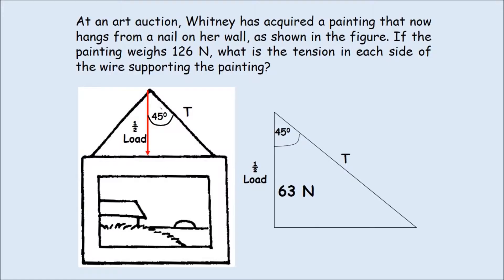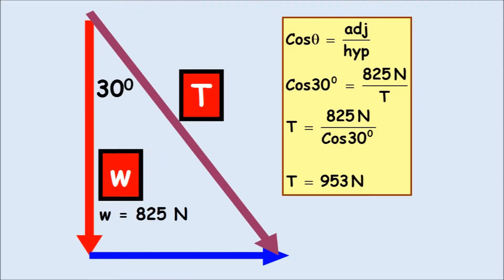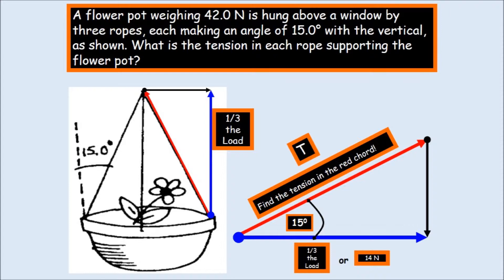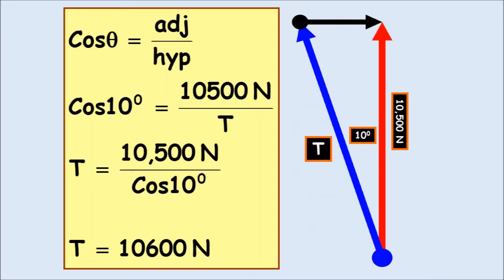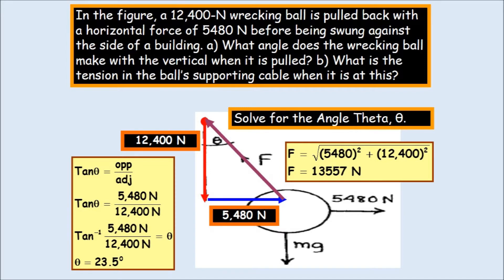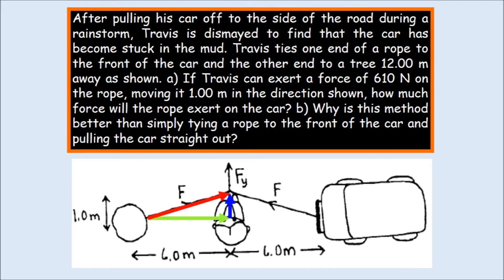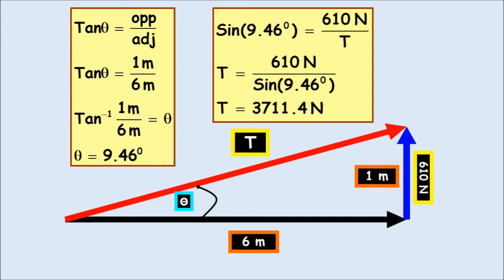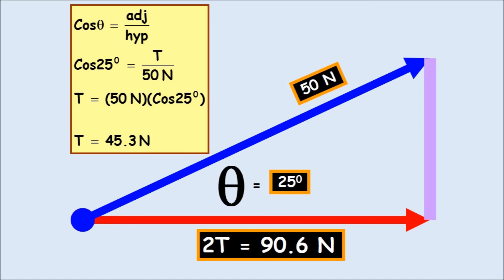Problem Set 1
Problem Solving for Mechanical Equilibrium